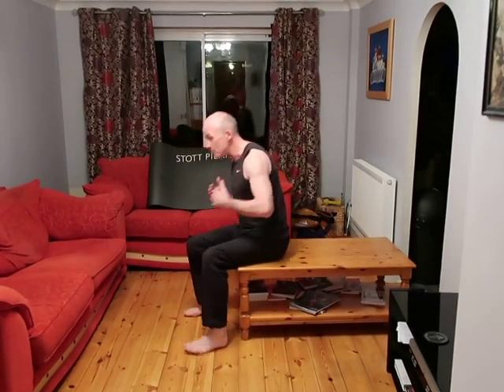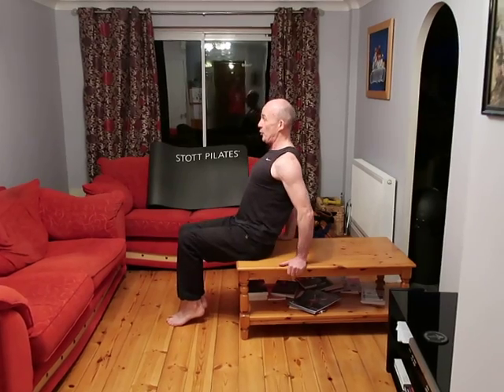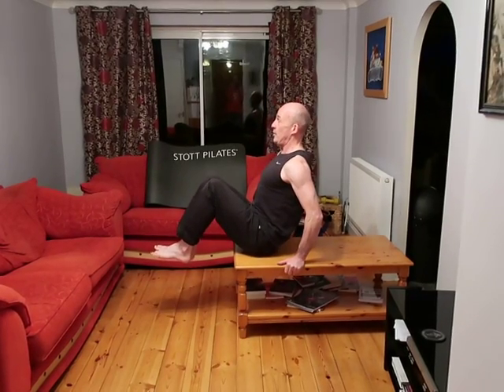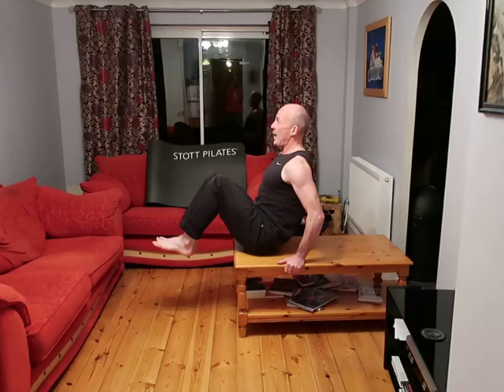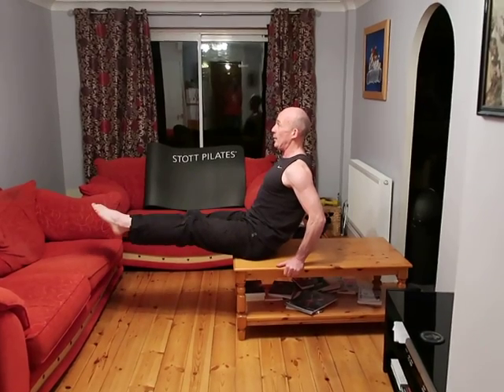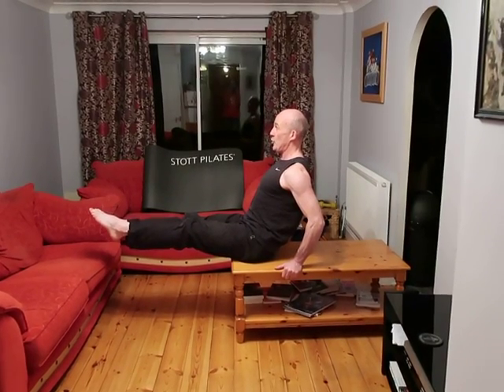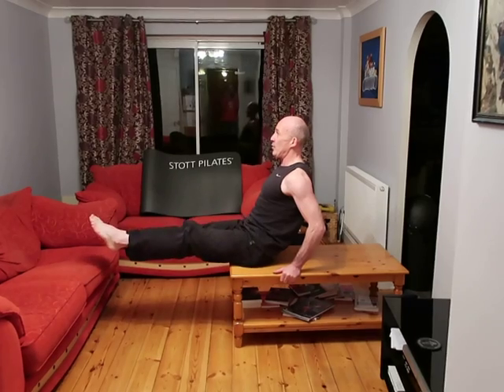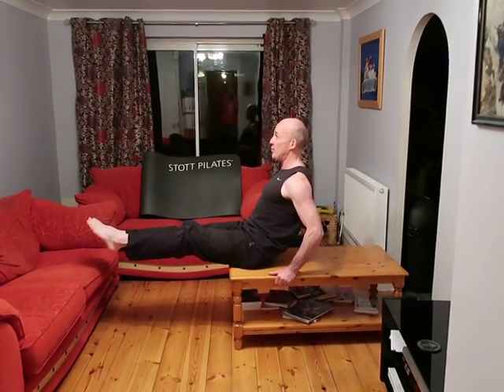Small Space Fitness-Abdominals Leg Thrusts